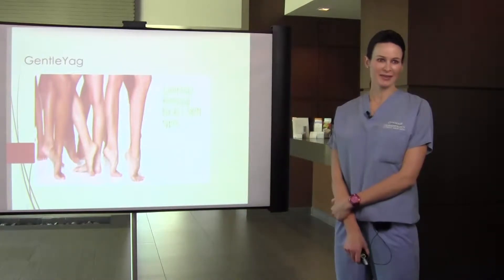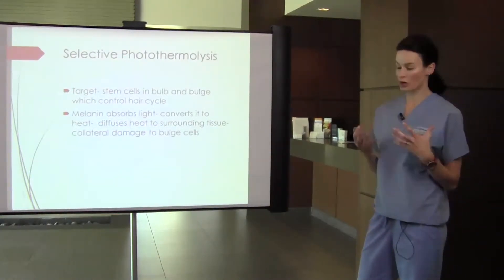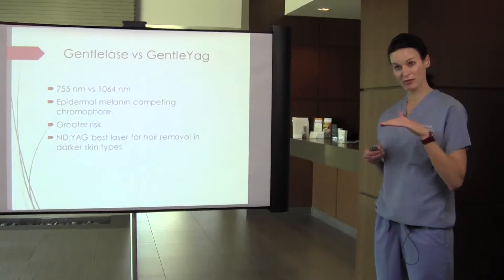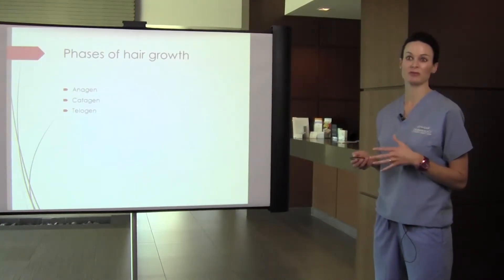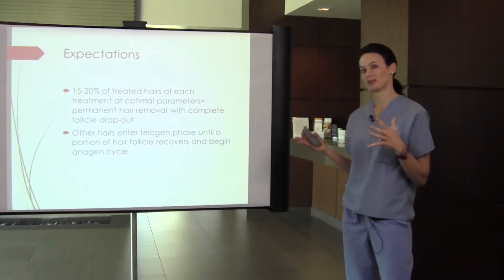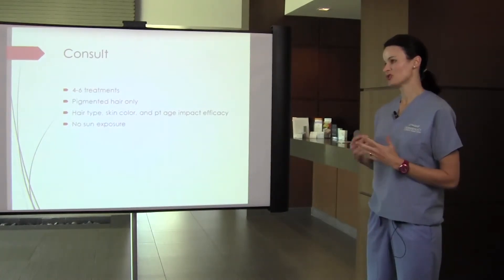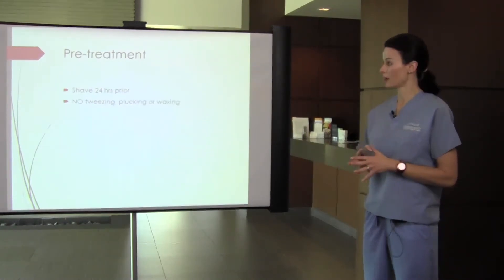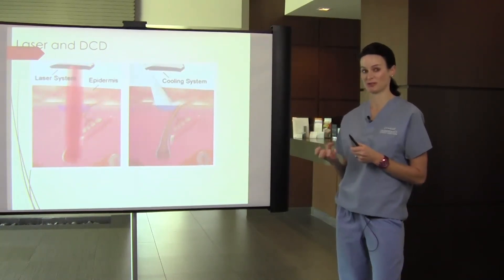GentleYAG Laser | Palm Desert | Palm Springs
Kara Crane, NP-C, speaks about our GentleYAG Laser for darker skin hair removal.